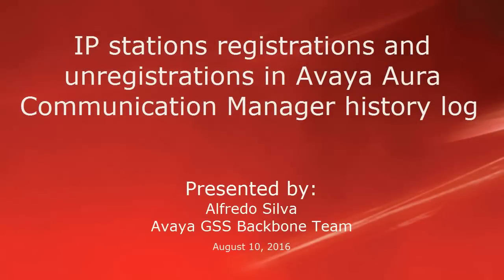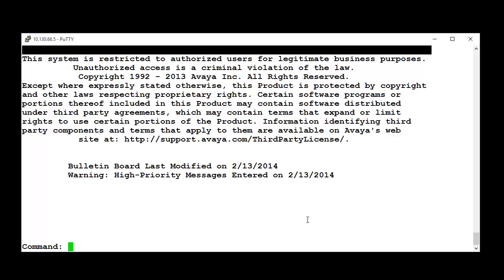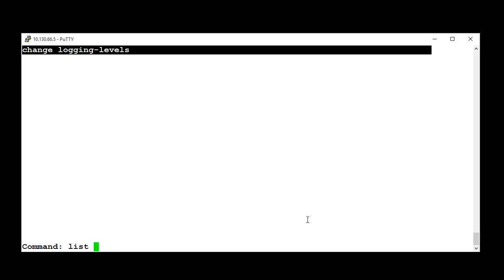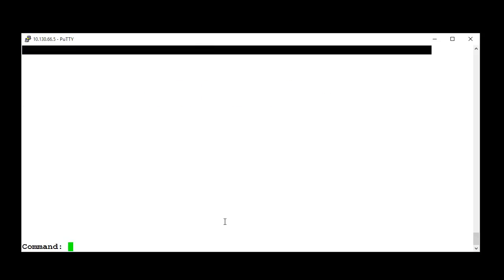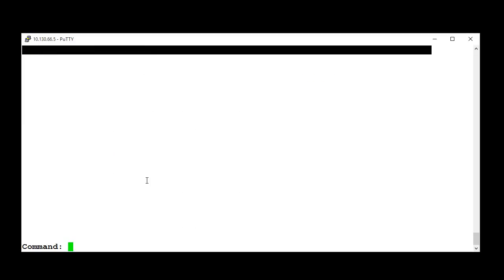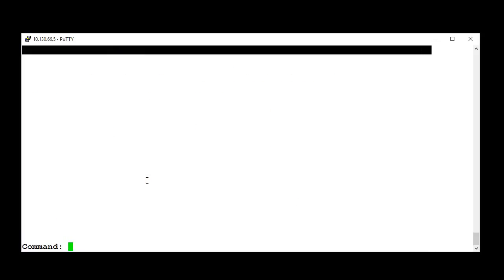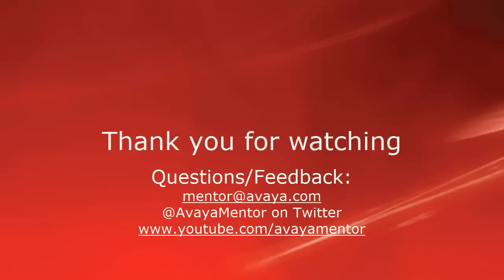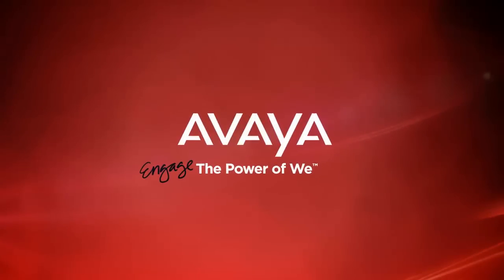IP stations registrations and unregistrations in Avaya Aura Communication Manager history log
This video guides the administrator user to enable the feature of logging IP station registration events in Avaya Aura Communication Manager. Then it shows an example of how it works, showing how to do a search of IP station events in Avaya Aura Communication Manager history log.
Produced by Alfredo Silva.